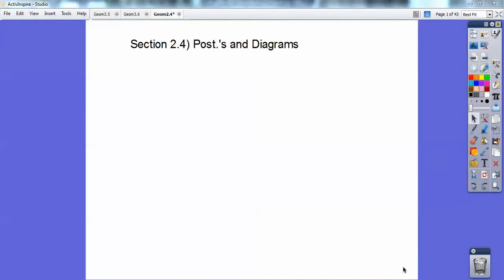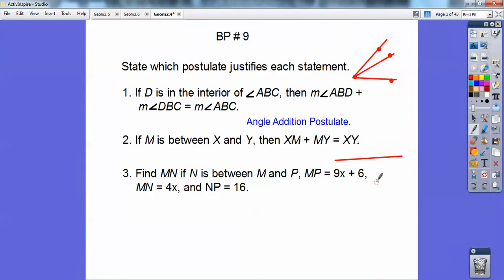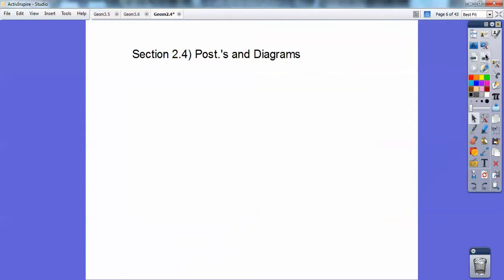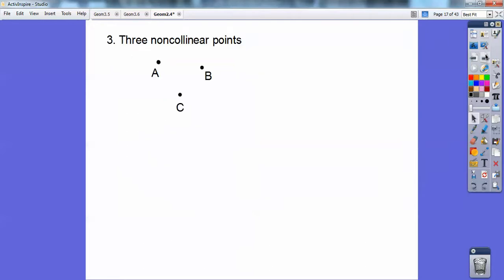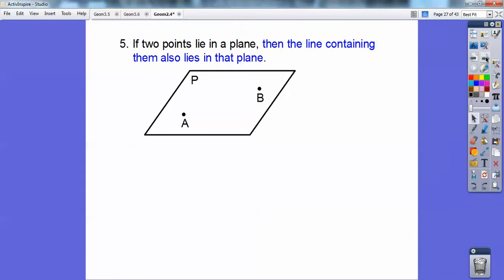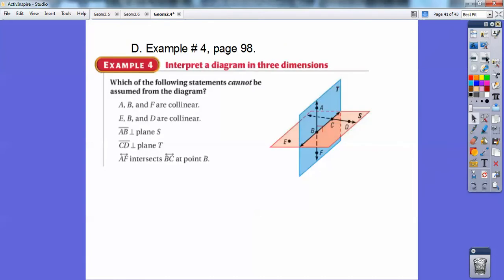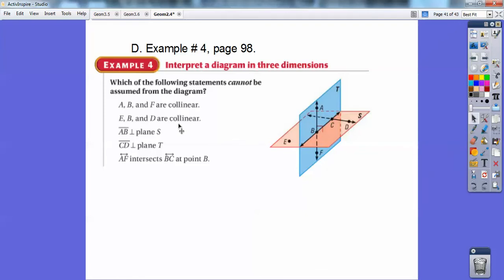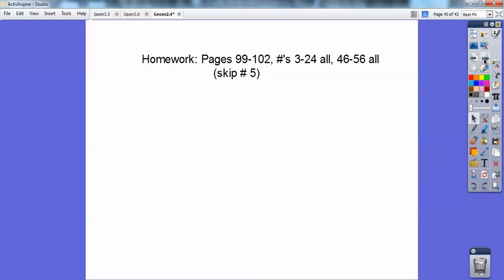Postulates and Diagrams - Section 2.4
This lesson covers Postulates (accepted truths) to discuss points, lines, and planes, with diagrams supporting each. The homework is Pages 99-102, #'s 3-24, 46-56, all, skip # 5.